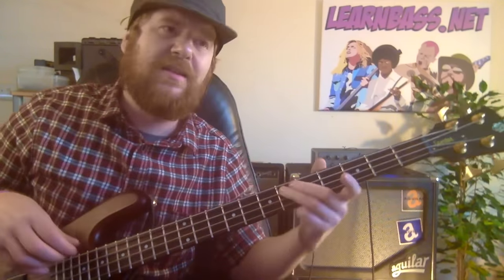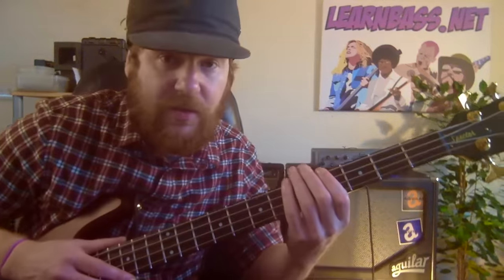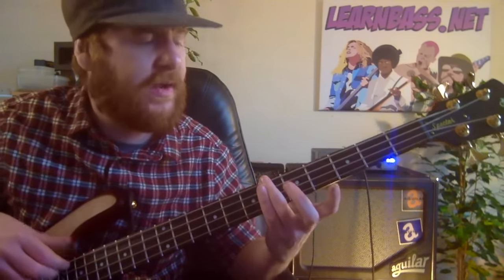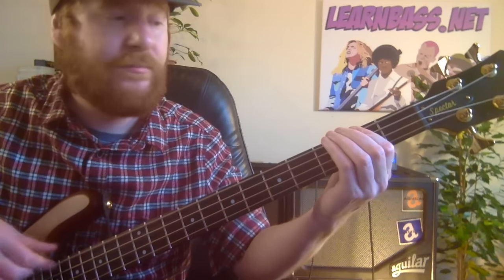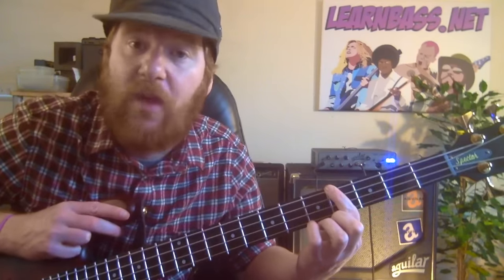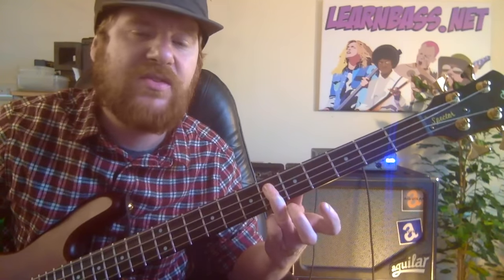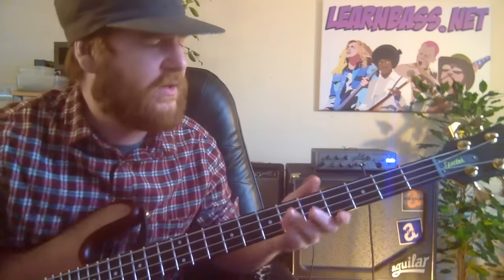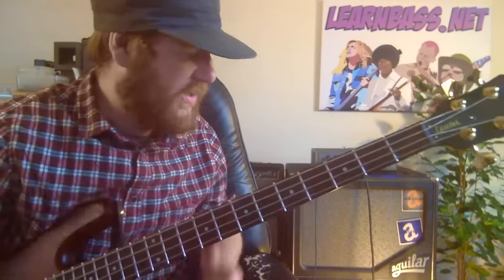David Bowie: Let's dance : A Bass lesson everyday # 220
LOW END LEGENDS!

++ Check out this awesome Blues/Rock band, Sugarman Sam & the Voodoo Men